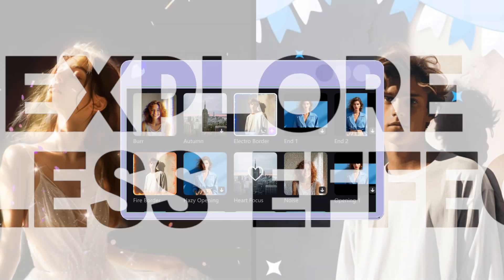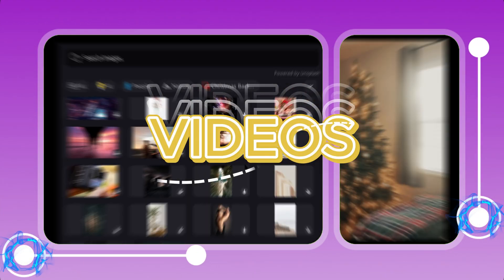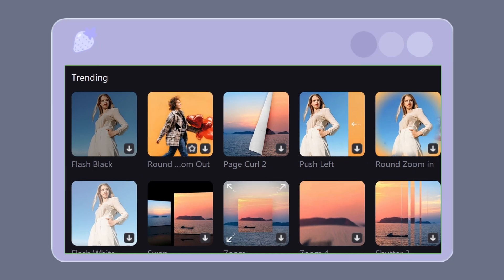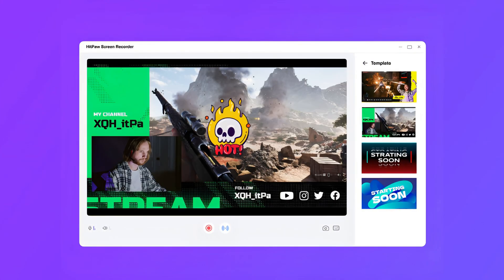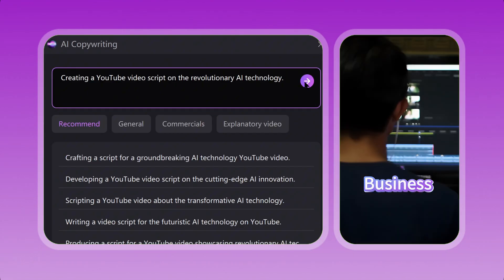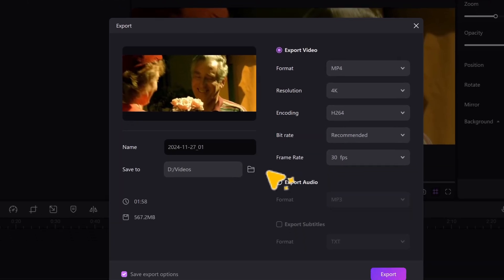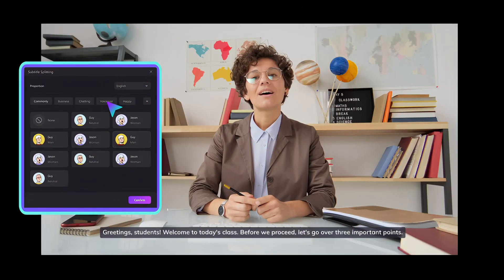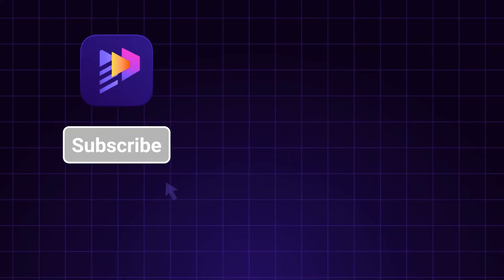How to Start Video Editing in 2025 with Edimakor | BEST Video Editor 2025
Discover the ultimate guide to starting video editing in 2025 with HitPaw Edimakor, the top video editing software of the year. I'll walk you through all the features Edimakor offers, empowering you to elevate your video editing skills effortlessly. Whether you're a beginner or a pro, learn how HitPaw Edimakor can transform your creative projects. Don't miss out on mastering the best video editing tools of 2025!

Start Video Editing In 2025 with Edimakor📌